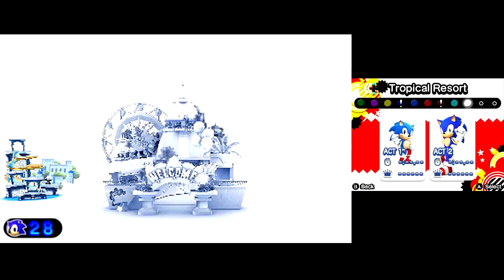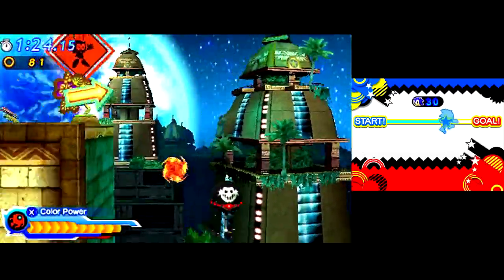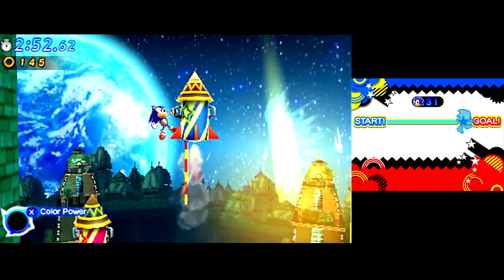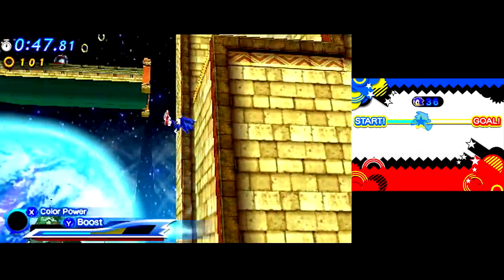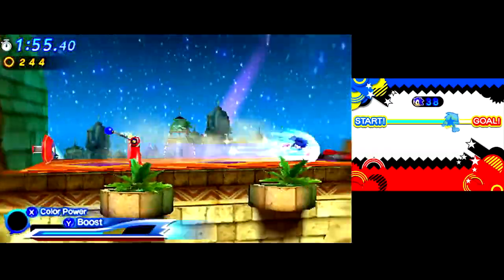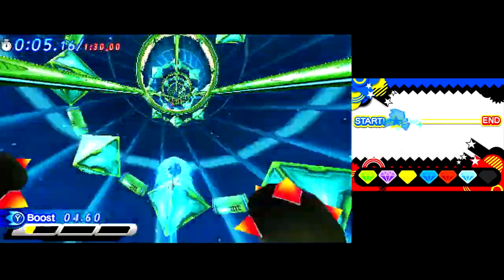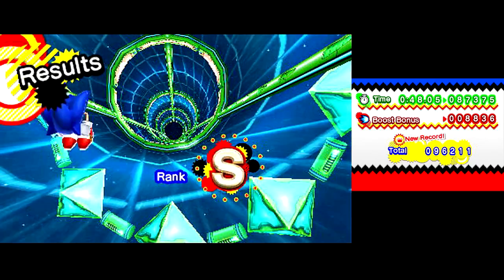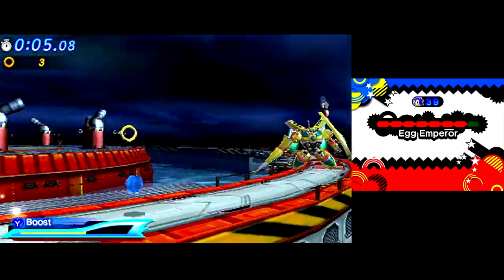Sonic Generations 3DS playthrough [Part 7: Tropical Resort]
For the 3DS version of Sonic Generations, Sonic Team decided to have the team who made the Advance, Rush and Sonic 4 titles take a crack at developing a handheld version of their 20th anniversary game.

And while, yes, there are some moments here and there that are pretty cool, the 3DS version of Generations is just massively inferior to its console counterpart. Not just in terms on content, or level selection, but from a lack of 3D gameplay, which makes the whole game seem really bland and offers little in the way of unique experiences for both Modern and Classic levels. It's certainly not the worst game ever, but when compared to the HD version it just lacks both imagination and impact.

So watch on, as the HFC Sonic Crew takes a look at DIMP's latest foray into the Sonic franchise and laughs (and silently weeps) at the lack of any levels based on the handheld or Master System titles.

Welcome to the Sonic Generations 3DS playthrough!